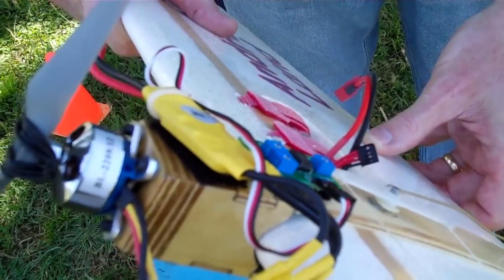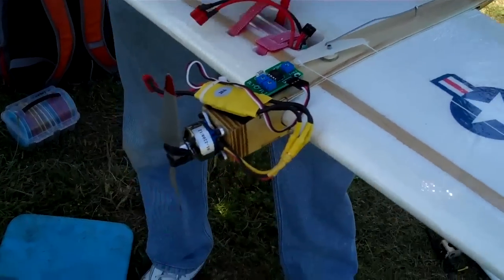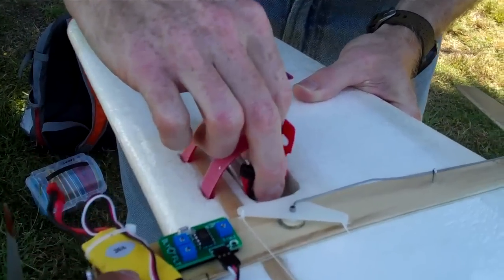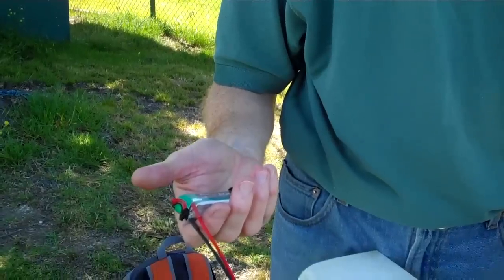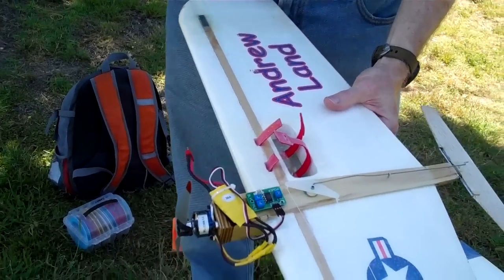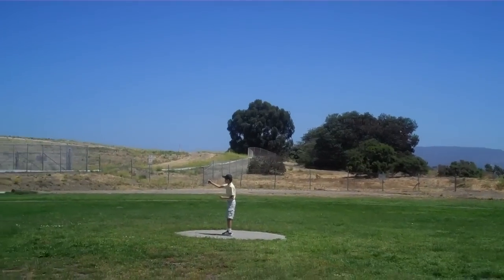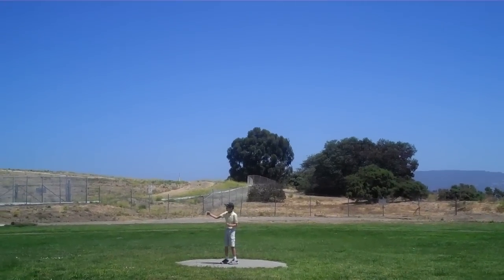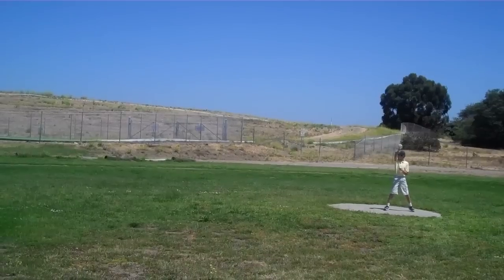Andrew's 1 2a Electric Li'l Hacker Control Line Model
I met  Arian and Andrew (father and son team) at the annual "4th of July Fun Fly BBQ" at Bill Osborne Field.  They converted the clubs recommended Lil' Hacker trainer model to electric.  Here is the Li'l e-Hacker setup:

Lil' eHacker #1
Motor: BP Hobbies   BL-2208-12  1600Kv  (rear mount)
ESC: BP Hobbies  BP 18A Brushless ESC
Battery: Tower Hobbies FlightPower LiPo EONX Lite 3S 800mAh 25C
Timer: Will Hubin FM-1

Lil' eHacker #2

Motor:  HobbyKing  Turnigy 2632 Brushless Motor 1500Kv (front mount)
ESC: HobbyKing 20A Blue Series Brushless Speed Controller
Battery: HobbyKing  Turnigy 800mAh 3S 20C Lipo Pack

Best regards
Adrian Land
(Andrew and Aidan's Dad)